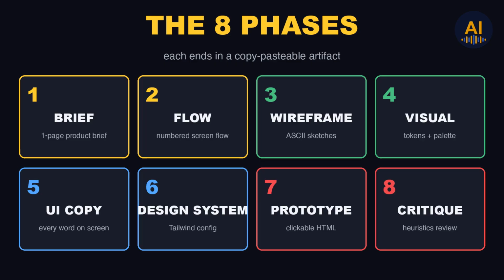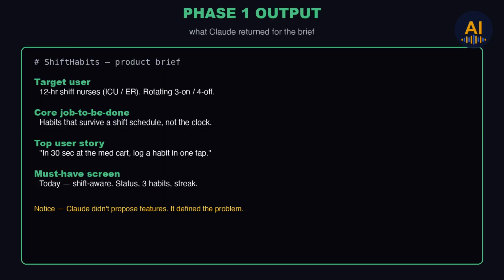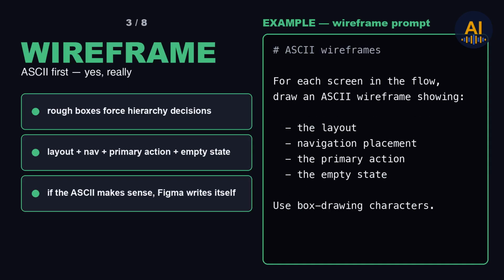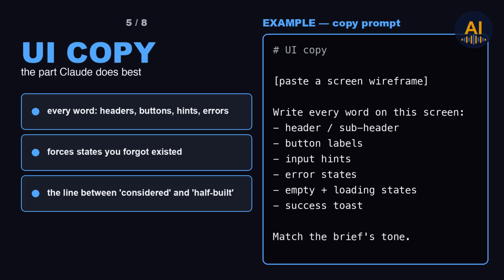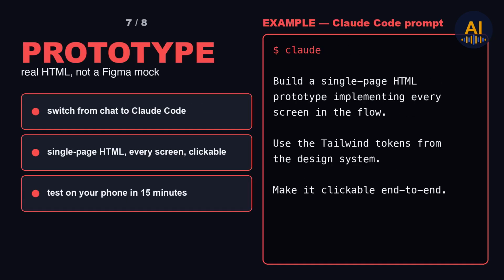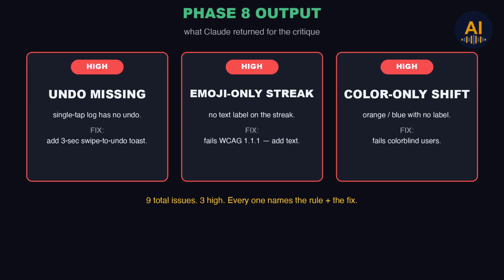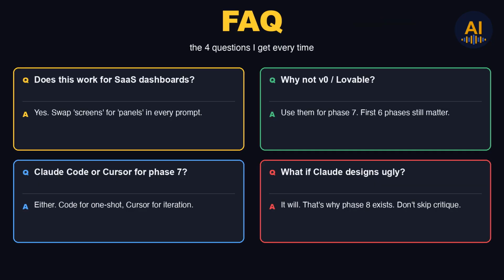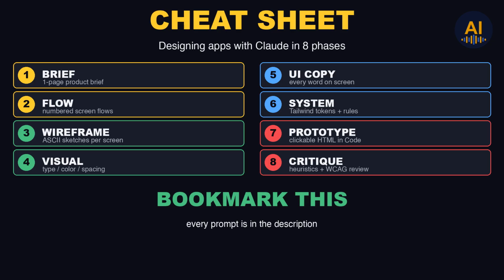I designed a working app in one afternoon. Zero Figma.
Claude doesn't replace your designer — but it can be the design partner that's always on. Brief, flow, wireframe, visuals, copy, system, prototype, critique. Eight phases, eight prompts, one workflow you can run tonight.

Chapters
0:00  Hook — I designed an app in one afternoon
0:16  The 8 phases
0:41  Real example — ShiftHabits (habit tracker for nurses)
0:57  Phase 1: Brief
1:44  Phase 2: Flow
2:08  Phase 3: Wireframe
2:57  Phase 4: Visual direction
3:21  Phase 5: UI copy
3:47  Phase 6: Design system
4:13  Phase 7: Prototype
4:59  Phase 8: Critique
5:49  3 ways this breaks
6:12  FAQ
6:57  Your turn
7:16  Cheat sheet

Every prompt below is copy-paste ready ↓

PHASE 1 — BRIEF
I'm building an app that does [X] for users who [Y].
Write a 1-page product brief covering:
  - target user (who, in one sentence)
  - core job-to-be-done
  - top 3 user stories
  - the 1 screen the product fails without
Push back on weak claims; defend each line.

PHASE 2 — FLOW
Take the brief above. Turn each user story into a
numbered, screen-by-screen flow. For each step list:
  - what the user SEES
  - what they TAP
  - what CHANGES
Aim for the fewest screens that complete the story.

PHASE 3 — WIREFRAME (ASCII)
For each screen in the flow, draw an ASCII wireframe
using box-drawing characters. Show:
  - layout (where things sit)
  - navigation placement
  - the primary action (one per screen)
  - the empty state
Keep it ugly — ugly is the point.

PHASE 4 — VISUAL DIRECTION
Propose a visual direction for this product. Give me:
  - type scale (xs → 5xl, sizes + line-heights)
  - 6-color palette with hex values (named)
  - spacing scale (4 / 8 / 16 / 24 / 32...)
  - 3 layout principles
For each choice, give a 1-line justification tied
to the brief's audience and tone.

PHASE 5 — UI COPY
[paste a single screen's wireframe]
Write every word on this screen:
  - header / sub-header
  - button labels (action verbs only)
  - input hints / placeholders
  - error states (per field)
  - empty state
  - loading state
  - success toast
Match the brief's tone exactly.

PHASE 6 — DESIGN SYSTEM
Convert the visual direction into:
  1. tailwind.config.js with the type, color, and
     spacing tokens.
  2. A component naming convention (e.g. Button.Primary,
     Button.Ghost, Card.Hover).
  3. For each component, ONE-line rules:
       'use when X'
       'never use for Y'

PHASE 7 — PROTOTYPE (in Claude Code)
$ claude

Build a single-page HTML prototype implementing every
screen in the flow above. Use the Tailwind tokens from
the design system. Make navigation clickable end-to-end
with sensible hover/active states. Output one self-
contained index.html I can open in a browser.

PHASE 8 — CRITIQUE
[paste the prototype's HTML or a screenshot]
Review this against:
  - Nielsen's 10 usability heuristics
  - WCAG 2.1 AA accessibility
For each issue, output:
  - the rule it breaks
  - severity (low / medium / high)
  - the ONE-line fix
Group fixes by severity. Don't pad the list.

MENTAL MODEL
Brief = the contract
Flow = the spine
Wireframe = the bones
Visual = the skin
Copy = the voice
System = the rules
Prototype = the proof
Critique = the polish

Skip a phase, ship a worse product.

WORKED EXAMPLE — in the video
Every prompt above is run live on a real app: ShiftHabits,
a habit tracker for 12-hr shift nurses. The video shows
Claude's actual output for the brief, ASCII wireframe,
HTML prototype, and critique findings. Watch the example
blocks for what each phase actually returns.

YOUR TURN
Pick an app idea. Run phases 1-3 tonight (~45 min).
Comment what you built. I read every one.

Daily AI tips for technologists — developers, tech leads, engineering managers, architects, and CTOs. Every video: a named tool, a specific use case, and a copy-pasteable artifact you can try in under 5 minutes.